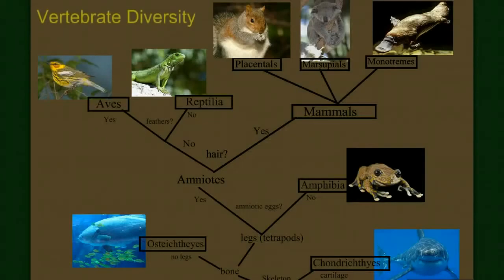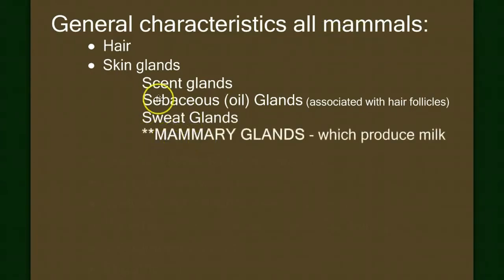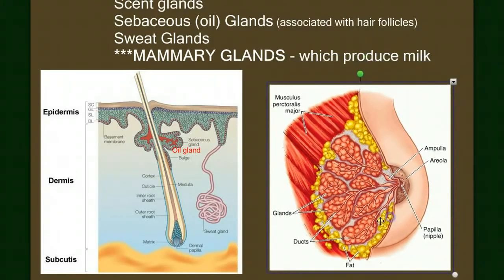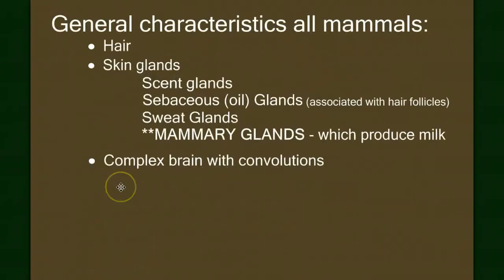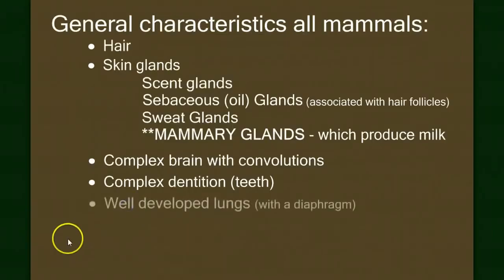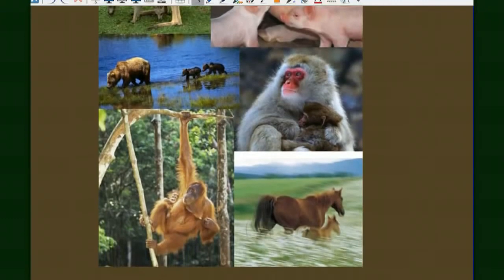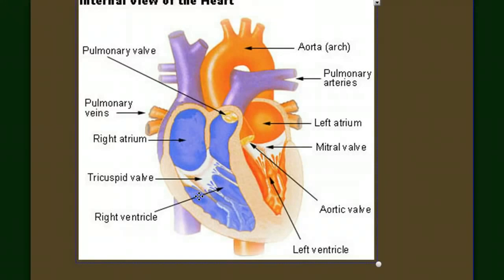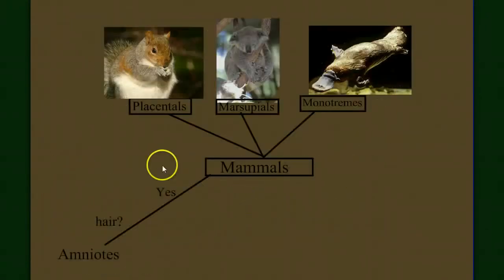Kuzembayev R.N. Biodiversity and Nature Conservation. Lecture №12